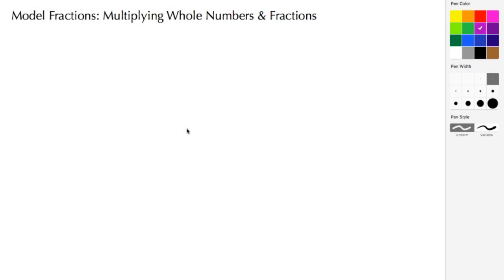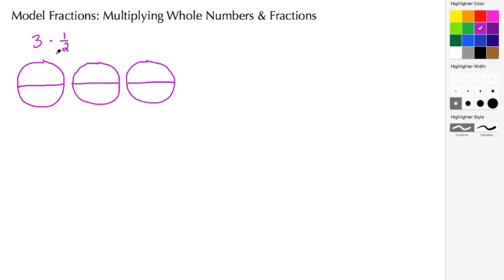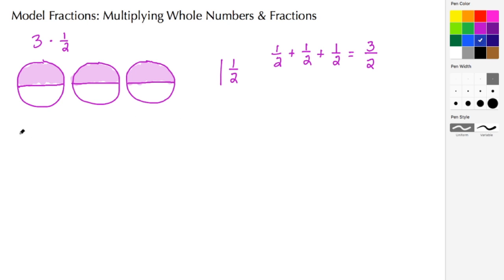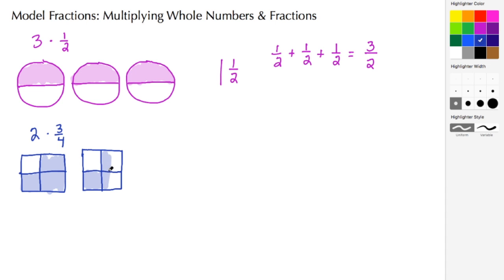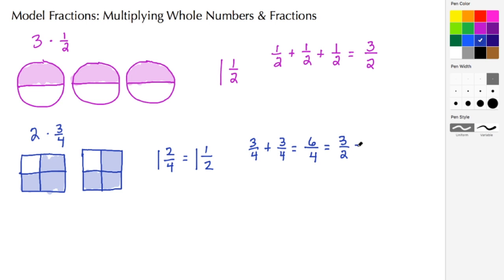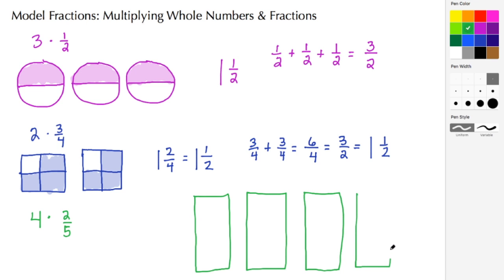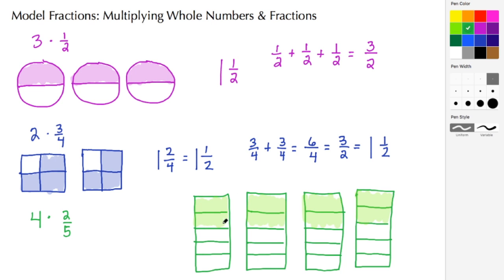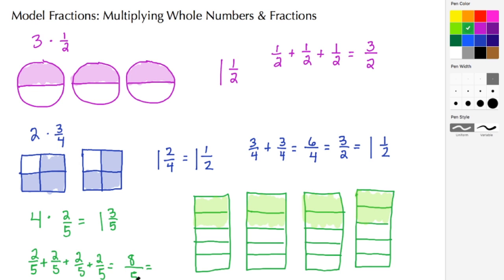How to solve and model multiplying whole numbers and fractions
In this tutorial students will learn how to create models that represent the multiplication of a whole number and a fraction.